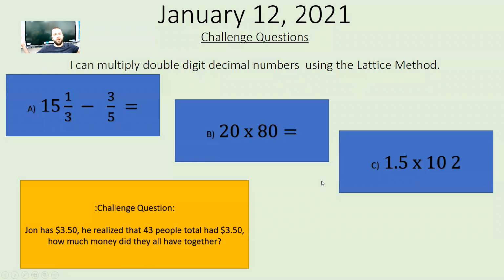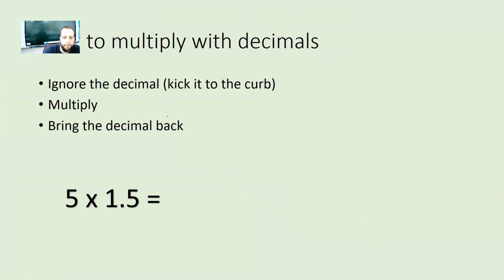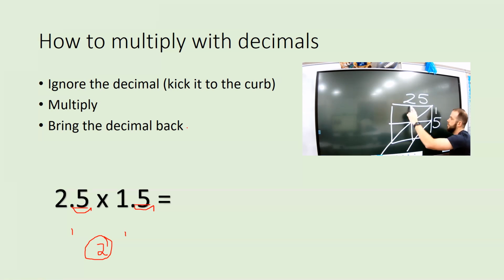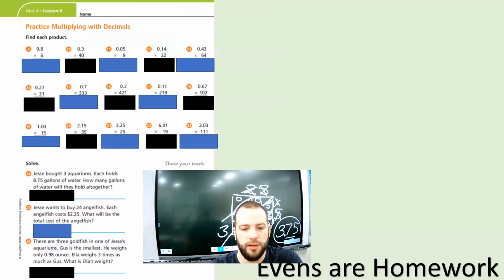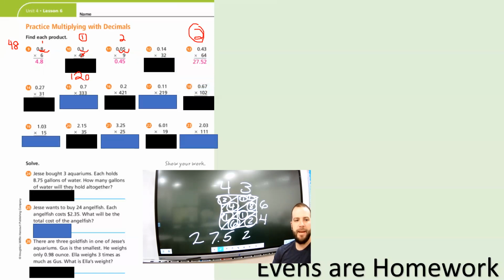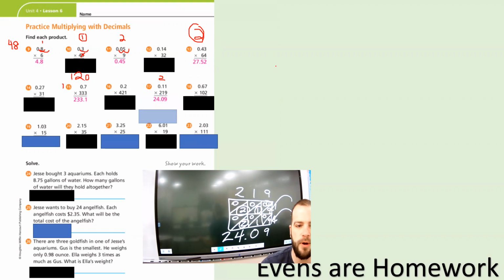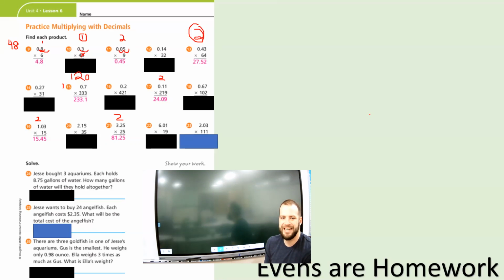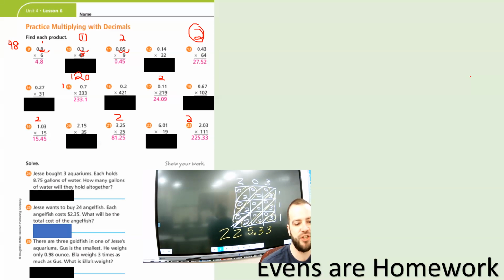Tuesday Math (Unit 4 Lesson 5)